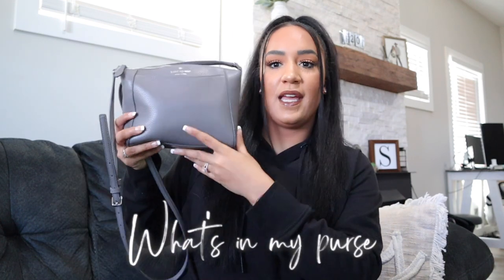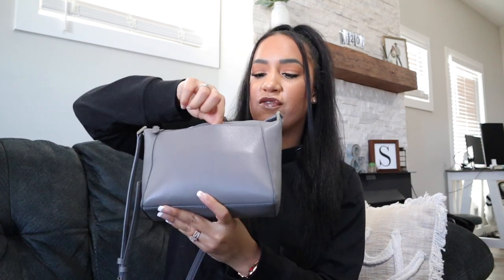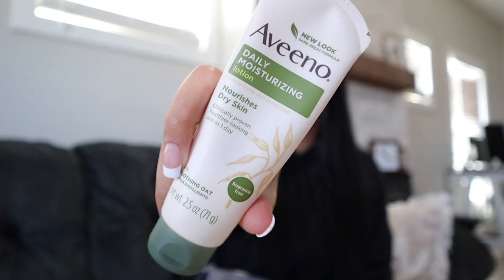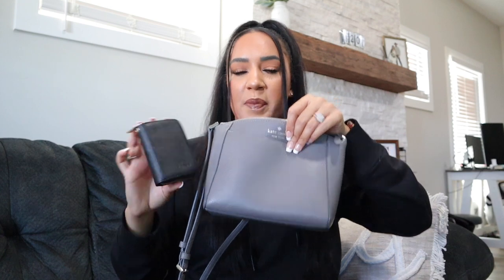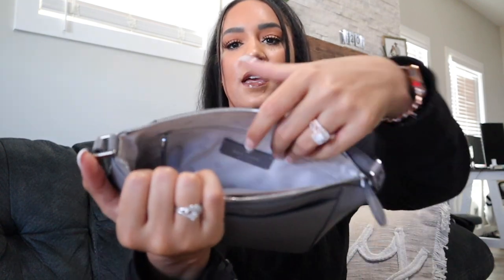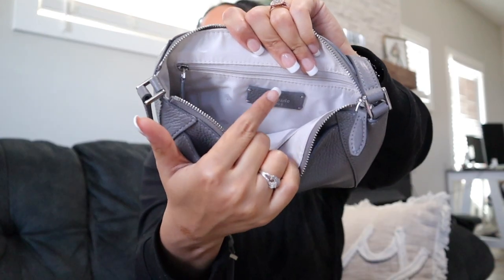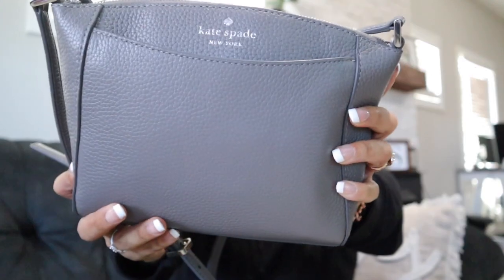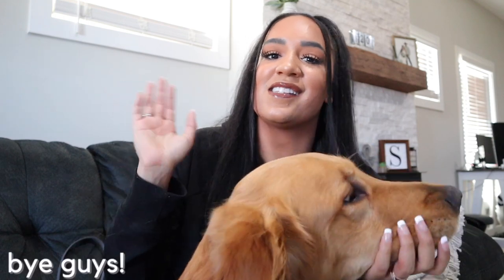What's in my purse luxury 2022 | What's in my designer bag | Kate Spade purse *1st designer purse*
In this video, I share a What's in my purse luxury 2022 | What's in my designer bag | Kate Spade purse *1st designer purse*

Hello lovelies😘 today I wanted to share with you literally everything that is in my new designer purse. This is my very first designer bag and I got it from my parents for Christmas. I am not a materialistic person so i have never owned anything designer before. I have some random purse essentials that I think everyone needs to carry in their bag. I love my new purse and feel like it is the perfect size for me for everything that i need to carry. I am glad to be sharing another what's in my purse video with yall. I hope you guys enjoyed this video.
✰MENTIONED IN THIS VIDEO✰
RX bars
Aveeno Daily Moisturizing Lotion
Travel Manicure Set
Credit card wallet
Airpods (3rd generation)
stila Stay All Day Liquid (similar color)
NYX gloss
Lash tweezers
Lash glue
nail glue
Productive Day in the life vlog | Home Goods haul, Ulta haul, huge closet cleanout, to do list
Productive Sunday Vlog | to do list, giving my dog a bath, home workout, washing my sheets, cleaning
P I N T E R E S T: Shanelle Sharp
✰WHAT I USE TO FILM✰

XOXO,
shanelle renee

This does not affect you as a customer at all and of course, all opinions are always my own! I appreciate your support if you do choose to use my links! 😘